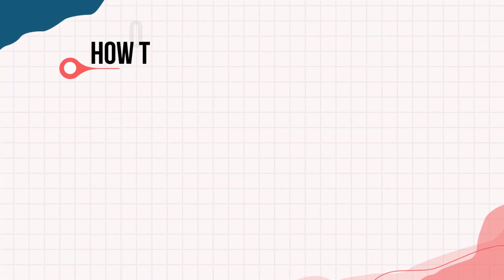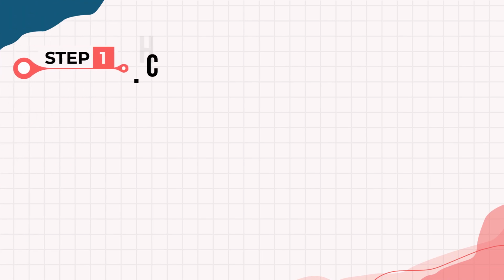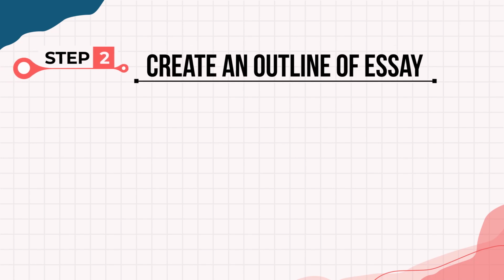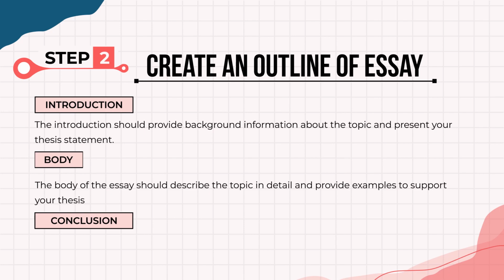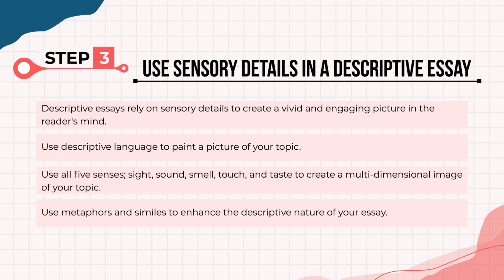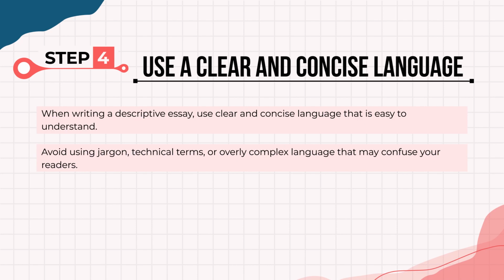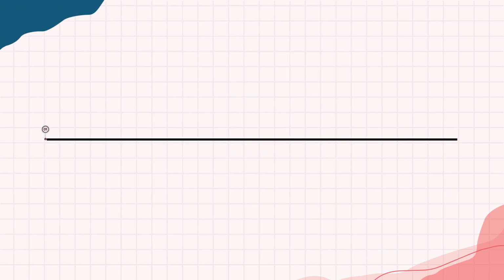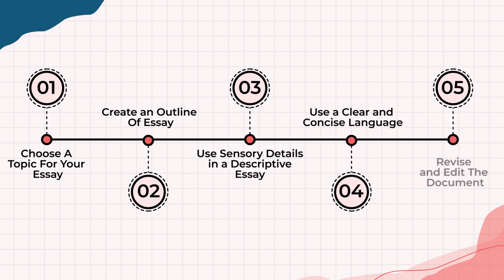How to Write a Descriptive Essay | Step-by- Step guide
In this video, we will take you through a step-by-step process on how to write a descriptive essay. We will begin by defining what a descriptive essay is and why it is important. Then we will show you how to choose a topic that is suitable for a descriptive essay.

hh:mm:ss 00:00:00
Introduction - 0:00
How to write a Descriptive Essay - 0:06
Steps to write a Descriptive Essay - 0:25
Conclusion - 2:04

the basics of essay writing.